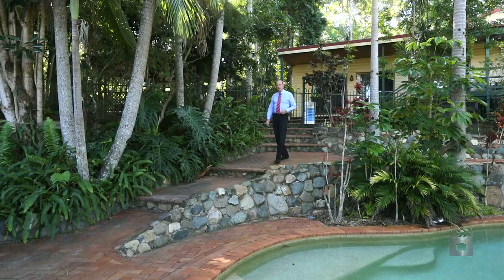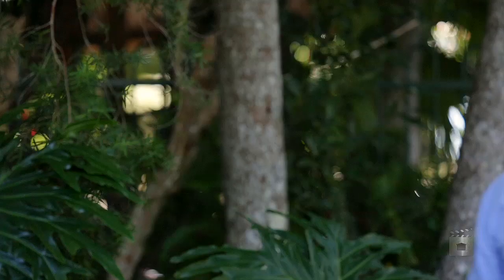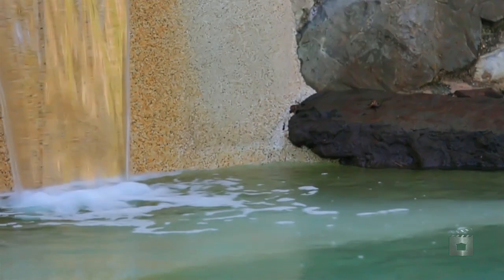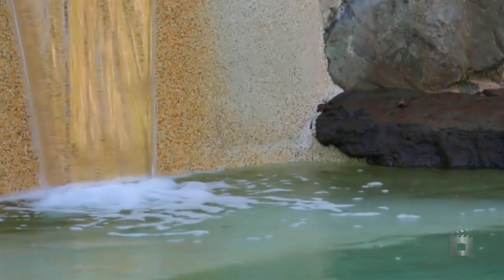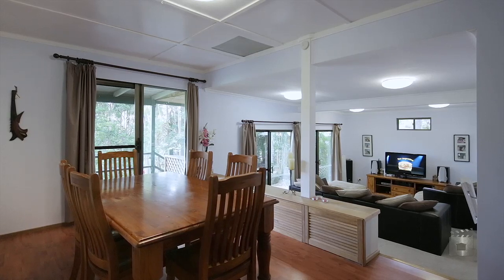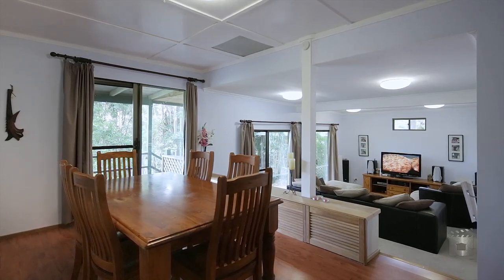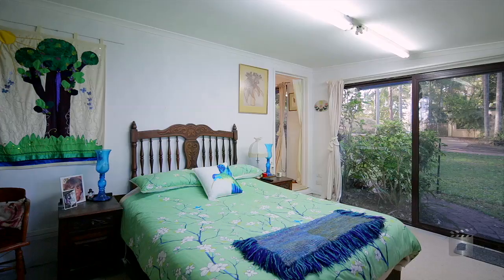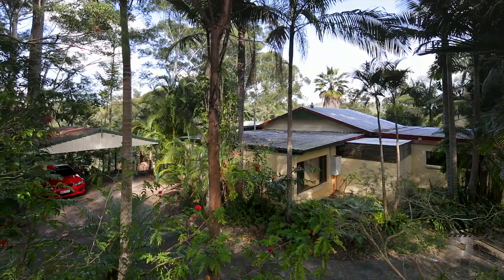156- 161 Glenmount Road - Tanawha (4556) Queensland by Micha...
Property Video shoot of 156- 161 Glenmount Road Tanawha 4556 QLD by PlatinumHD for Ray White Sippy Downs